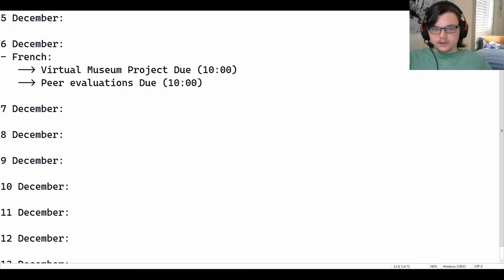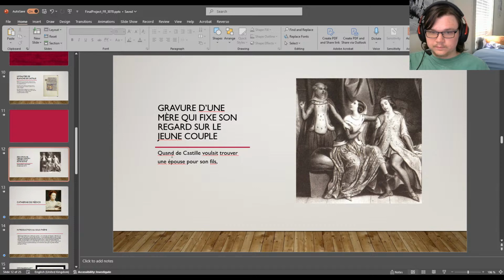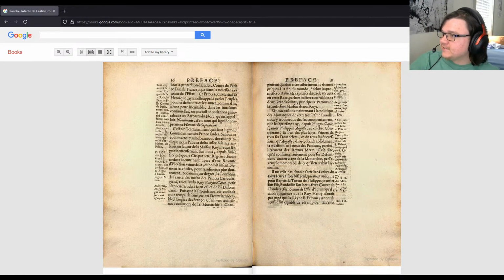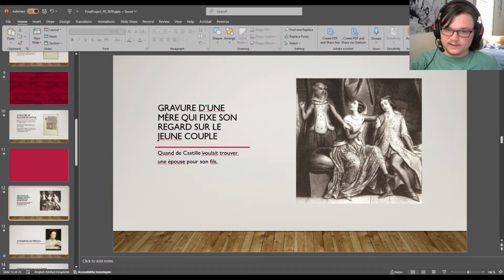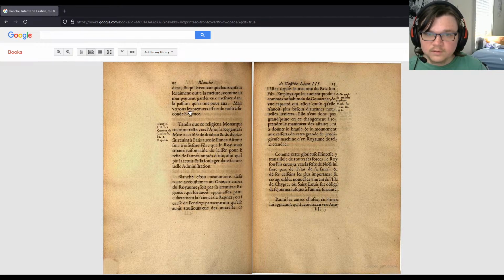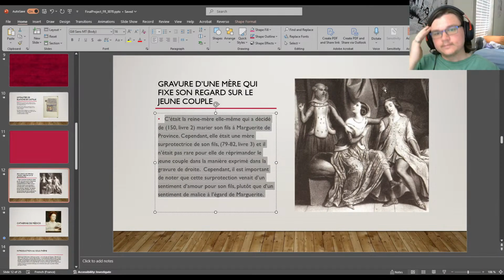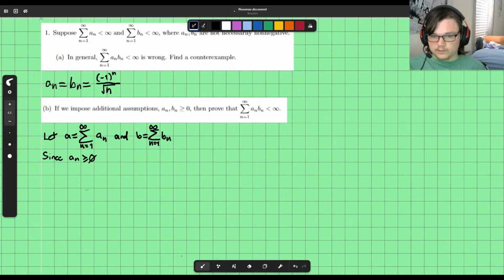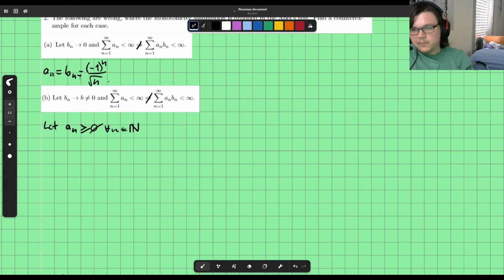Come study with me! Working through math problems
Working through some advanced calculus problems in preparation for my exam